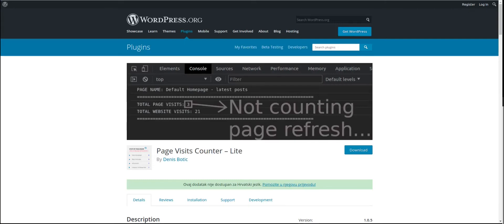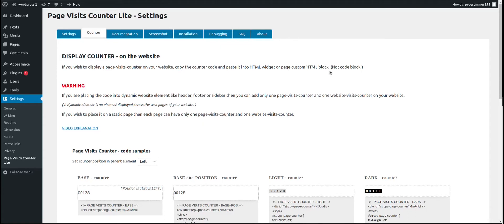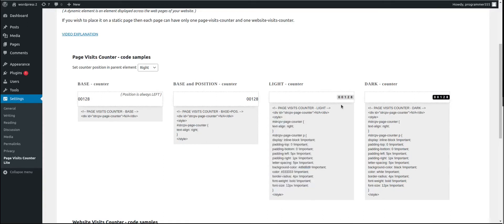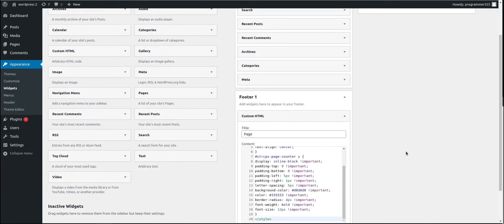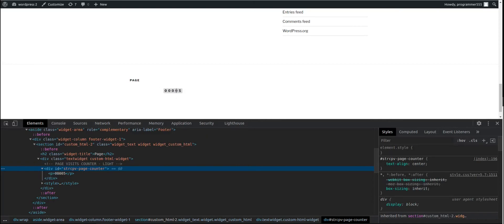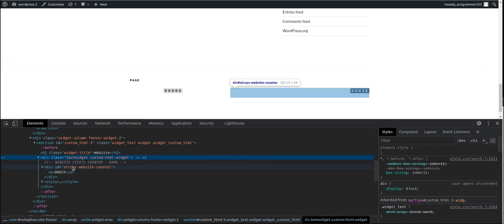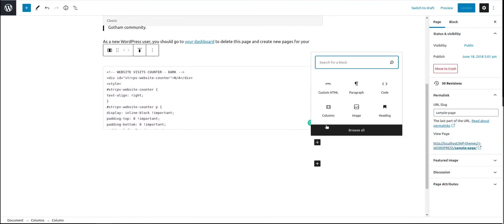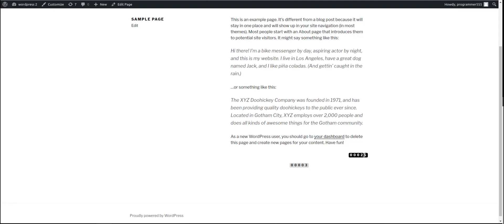WP plugin "Page Visits Counter - Lite" - 02 ( How to display hidden counter on a website frontend? )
This plugin is going to display the number of visits for each page in the:
 - admin dashboard
 - browser developer-tools/console tab
 - website frontend

There are two type of visit counters:
 - website visits counter (counts everything)
 - Individual page counter  ( It does not count page refresh as a new visit. )

This video explanation is about how to access hidden counters and how to display one or both of them on the website frontend so everyone can see them.